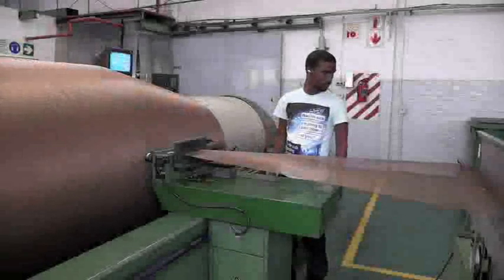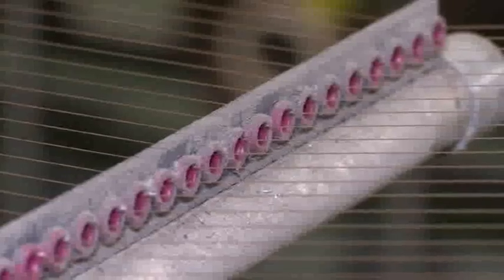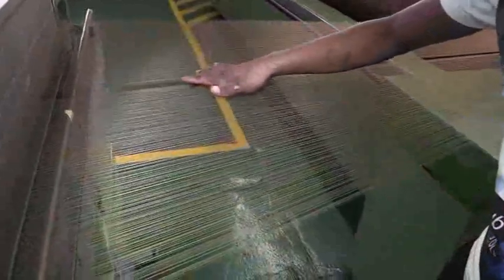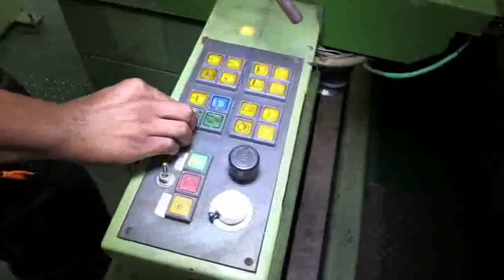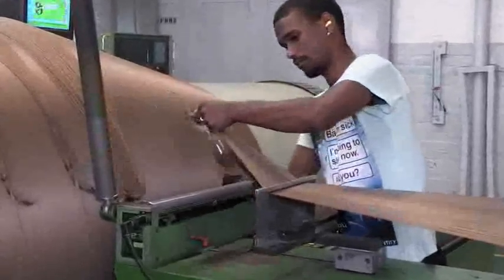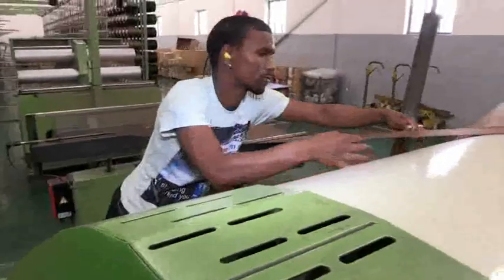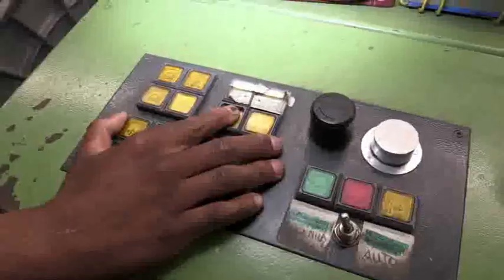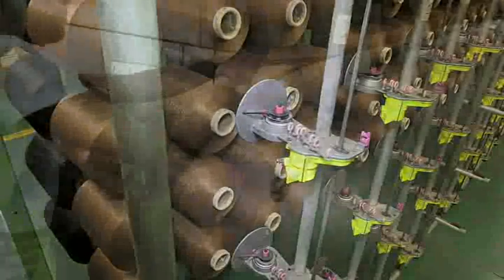715202 Warping Machine Operator Textile Manufacturing Mov 16